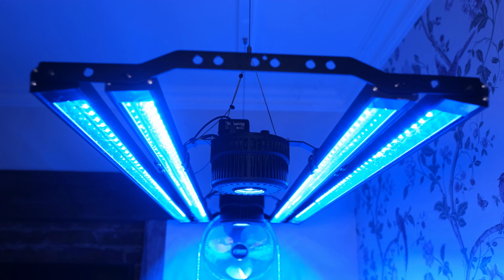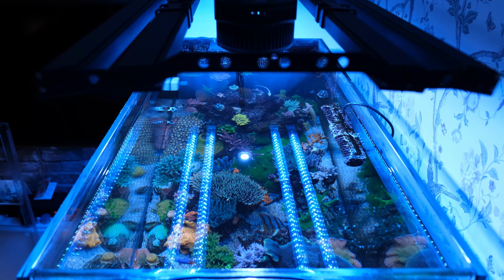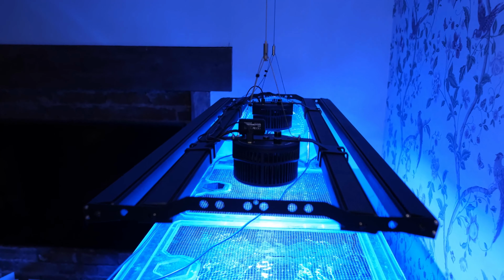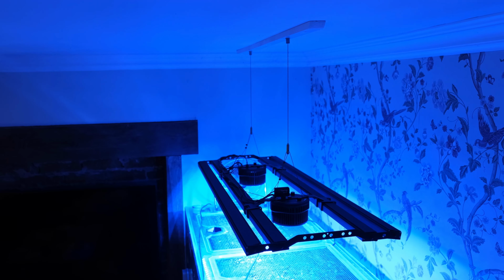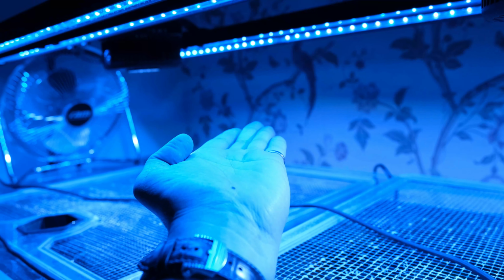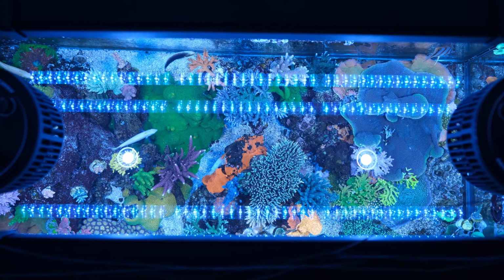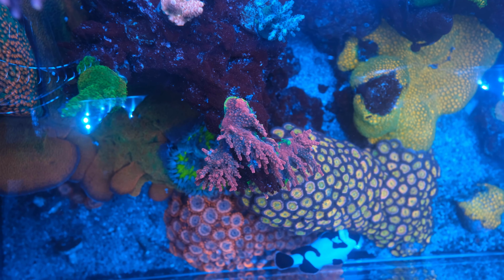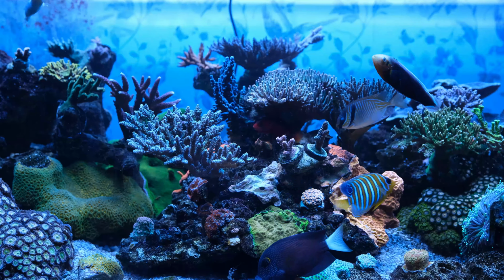I Changed My Lights (Again) | ReefBrite Quad & Kessils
Tapo energy monitor

3 test kits every reefer should have

Fujifilm XT-4
16mm F1.4
80mm F2.8 macro shorturl.at/uvMN7
Fujifilm X-S10 shorturl.at/aQ169
18mm F2 shorturl.at/AX489
Tiffen 85b orange filters
Elgato stream deck XL

Audio
Sennheiser MKE600
Zoom H6
Focusrite Scarlett Solo
Deity V-Mic D4 Mini
Rode Lavalier Go
Zoom H1N
Audio Technica AT2020

Sliders
Neewer motorised slider
GVM 24 inch motorised slider

Lighting
Elgato Keylight
Elgato light strip
Raleno PLV-S192 (fill light)
Lume Cube Panel Go

Art
Jellyfish tank
Micro tank shorturl.at/cnx25
Canvases Instagram @coraldesign.pl